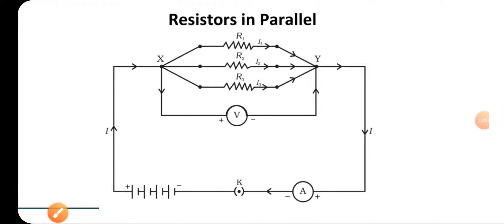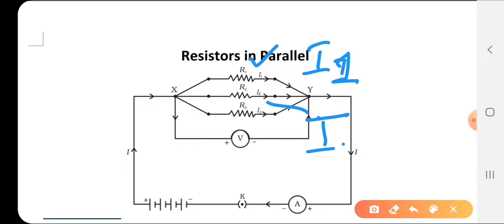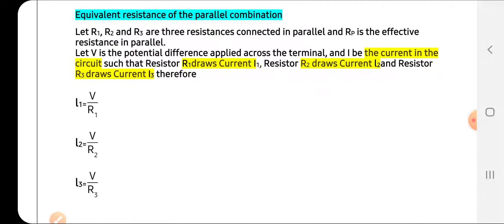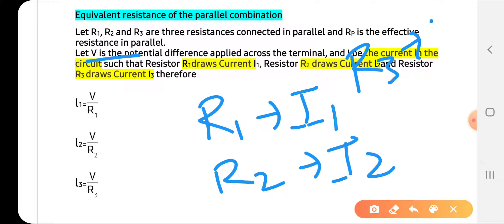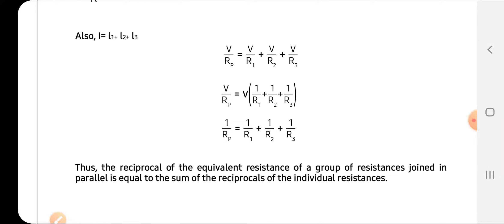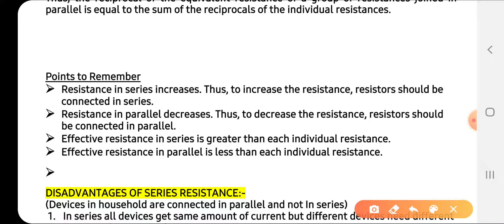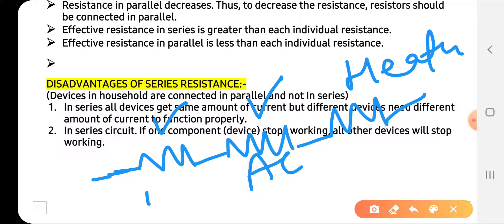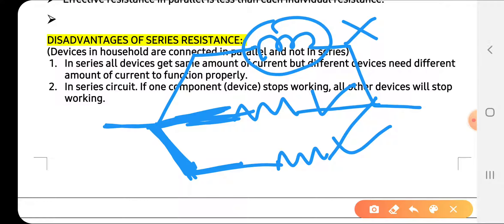Class 10 ch 12 part 11